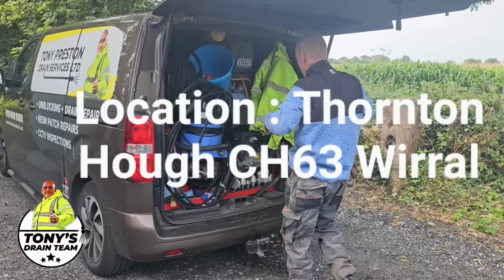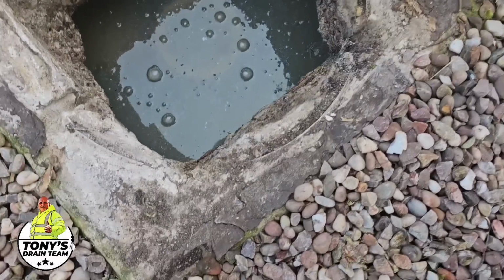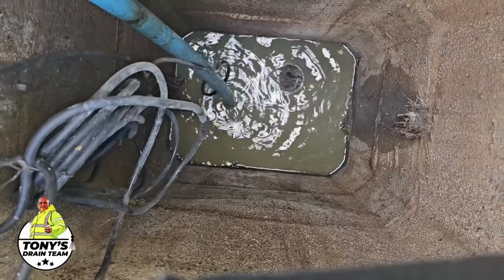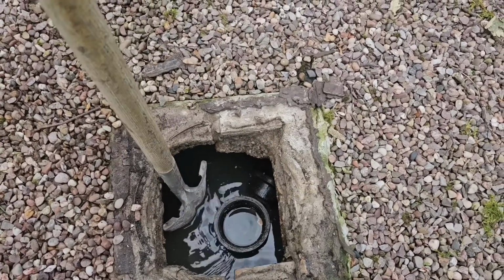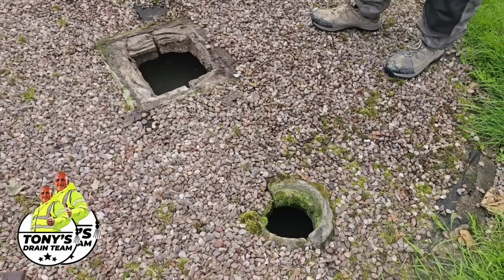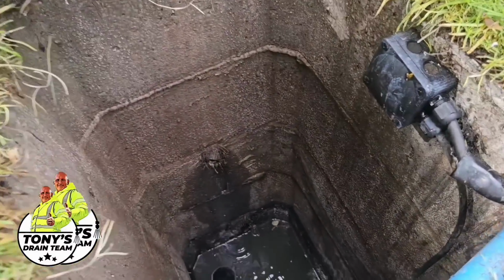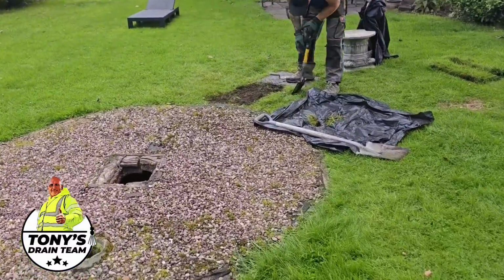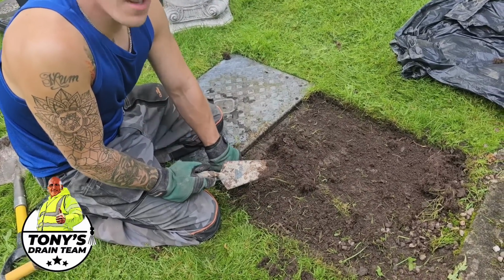Blocked drain. Stinking cess pit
This customer was tolx the septic tank had a filter and it was blocked ? I disagreed with the two other contractors who had quoted to remove filter and clean or replace it.

I believe this septic tank was a bespoke hand made jobby, non-standard but functional. The problem was that it wasn't draining its fluid into the cess pit or sump. The drain off pipe had a 90-degree bend and was running in at best 40mm. This was undersized and well clogged.

My remedy was to fit a piece of 110mm drain pipe across from the septic tsnk into the cess pit. job done.